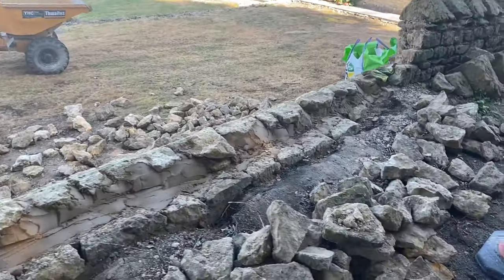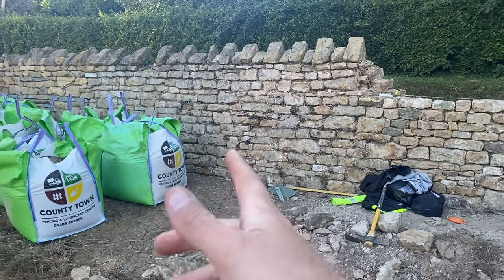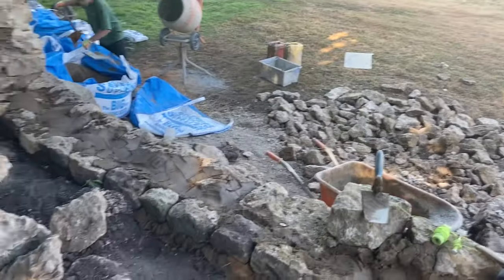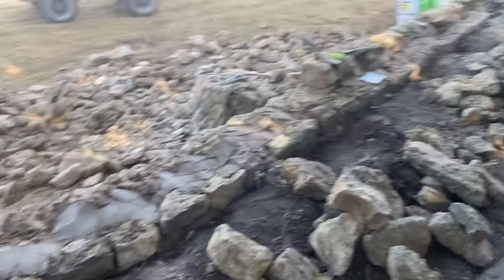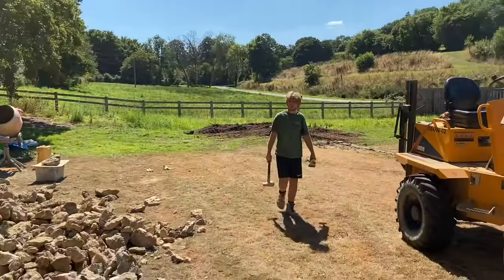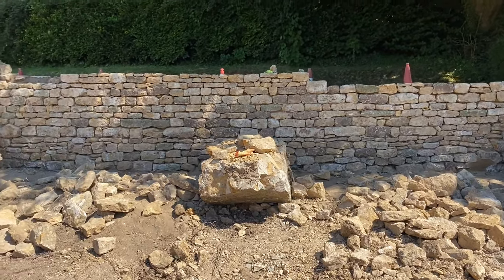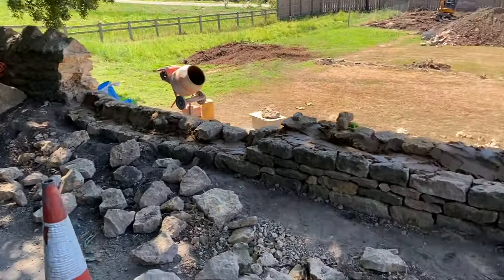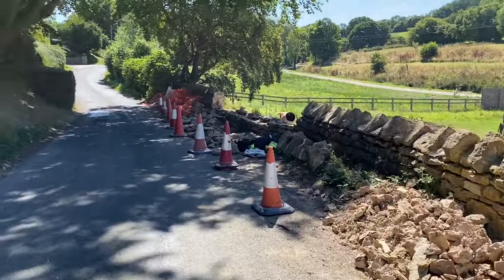Building A Old Stone Wall Dry Stone Effect #5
Another day on the build! Really cracking on with job now and the end is in sight!